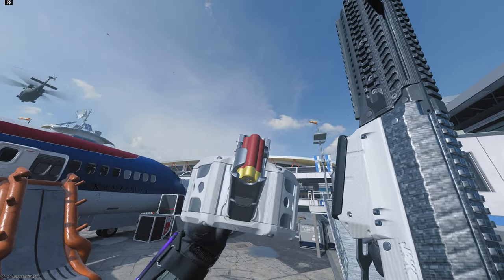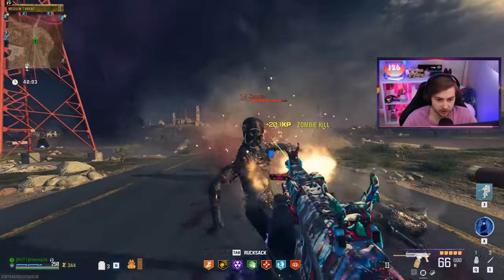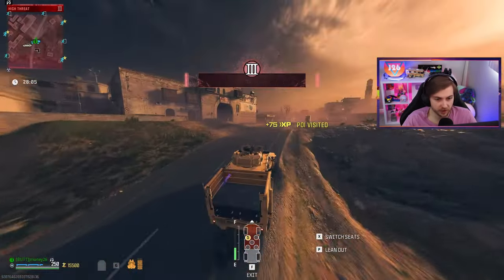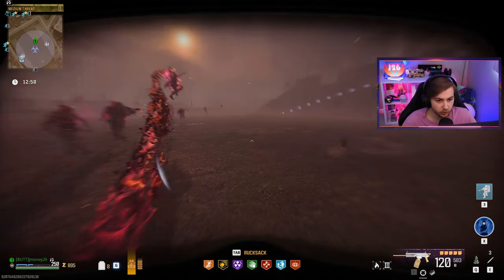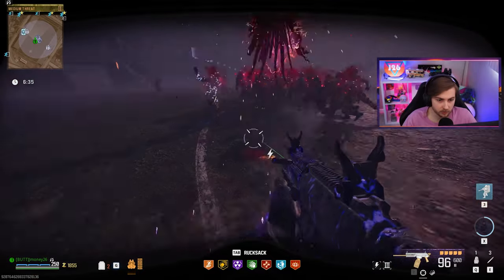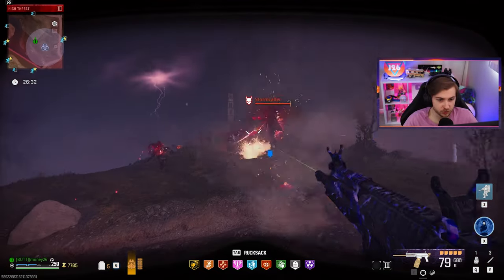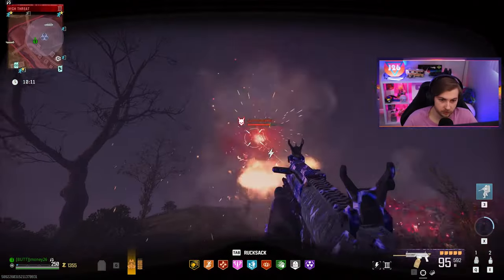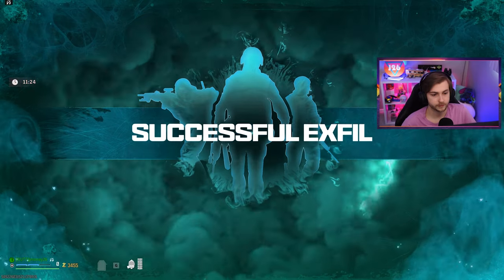Is the Haymaker AMP Good in Zombies? (Modern Warfare 3 Zombies)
We test out the New JAK Maglift aftermarket part for the Haymaker and see if its worth using in MW3 Zombies.

✅LINKS✅
👕MERCH 👕

Time Stamps
Unlock JAK MAGLIFT in 1 Game 0:00
Testing JAK MAGLIFT 0:45
Testing w/Incendiary Rounds 8:52

Main Monitor
2nd Monitor
Monitor Stand